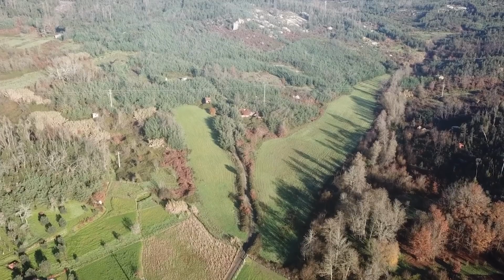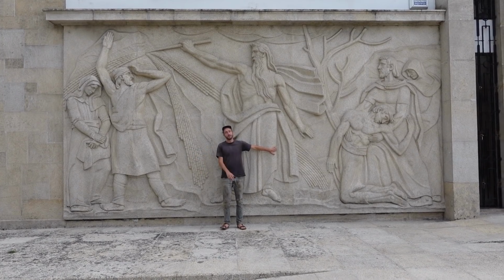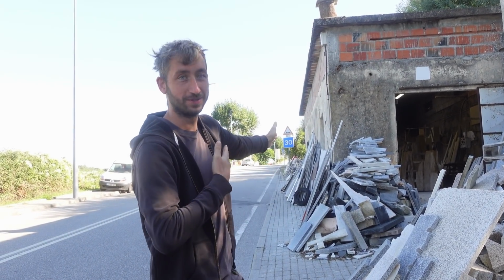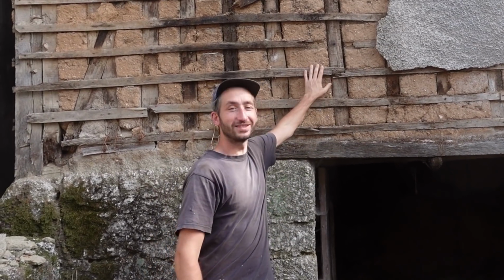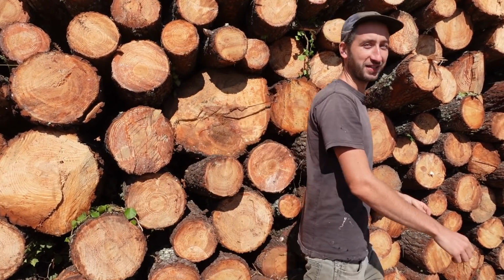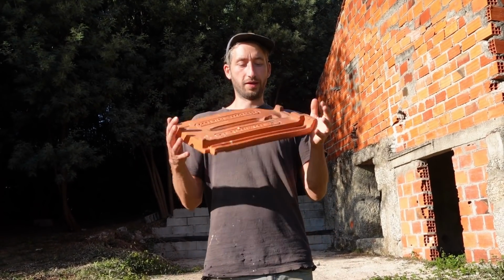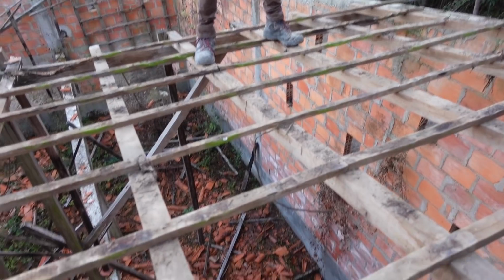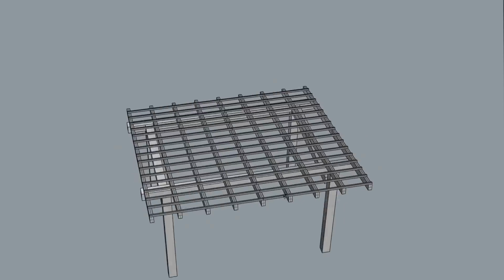#37 Can we find local building materials?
Or

Hangout in our online community. also cool